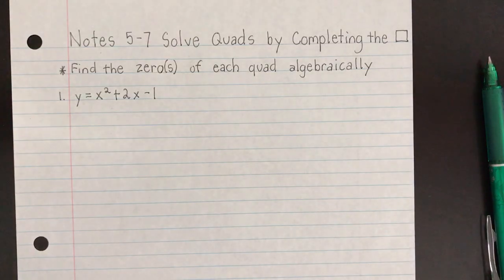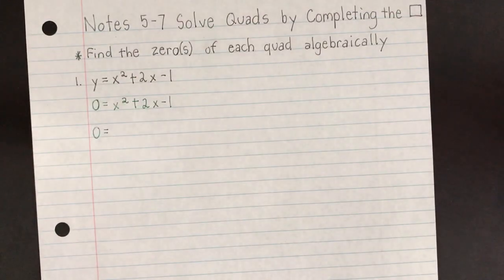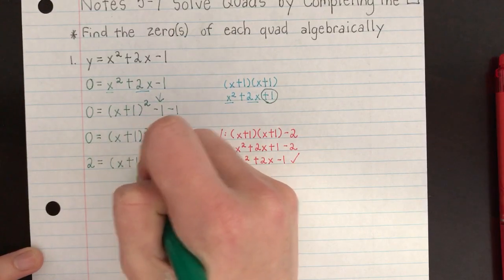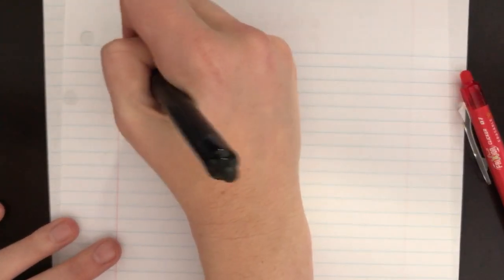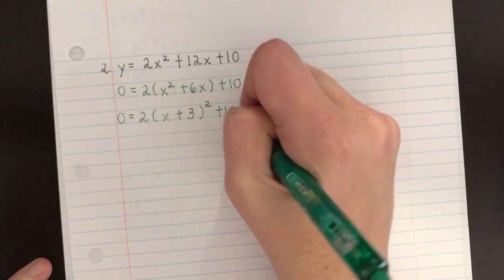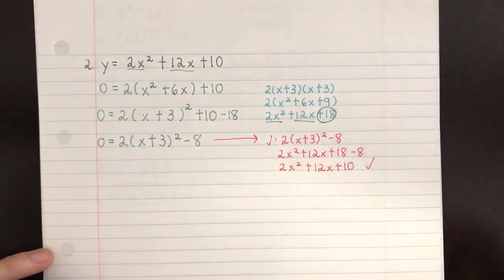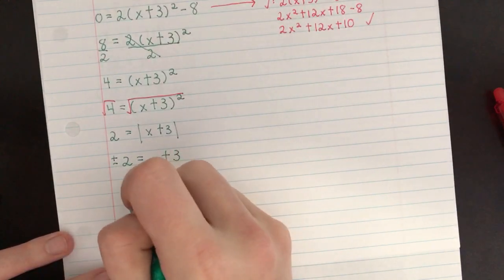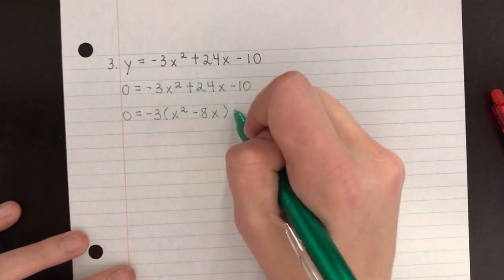5-7 Solve Quads using Algebra Pt. 2